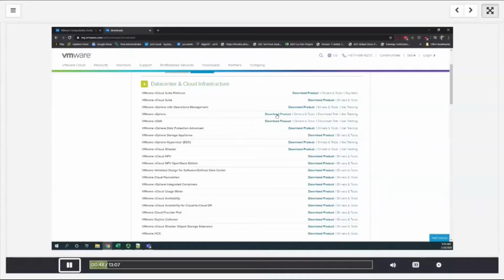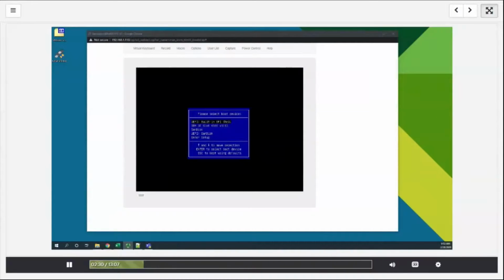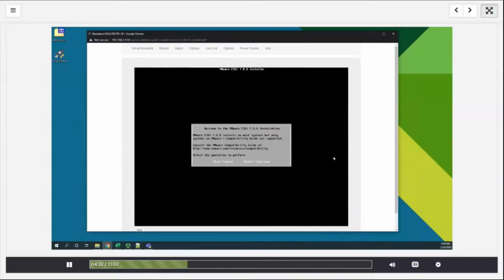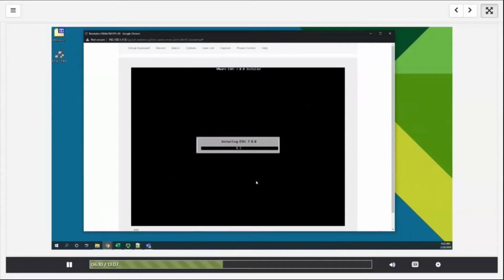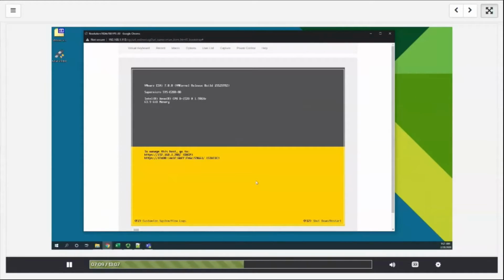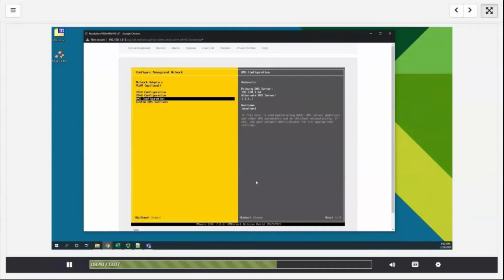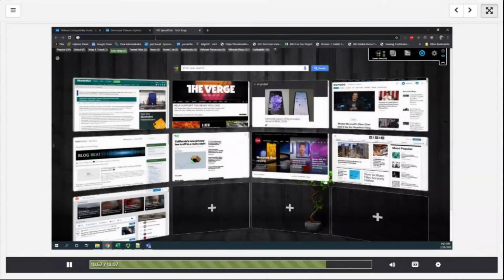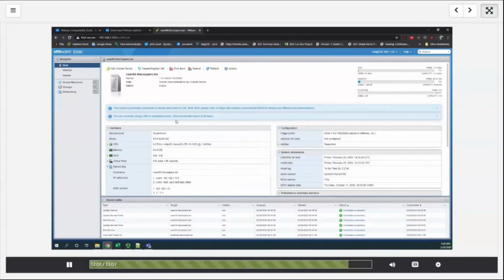vSphere 7.0 tutorial | Installation of ESXi version 7.0